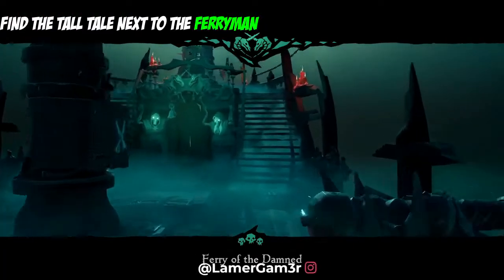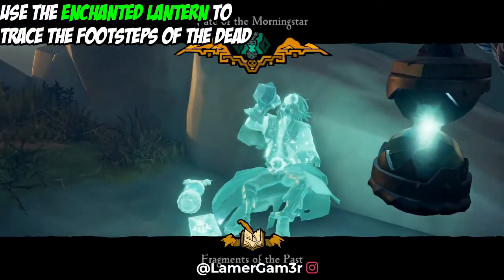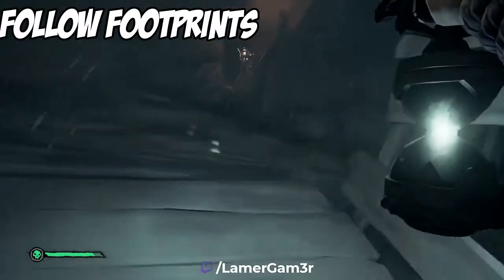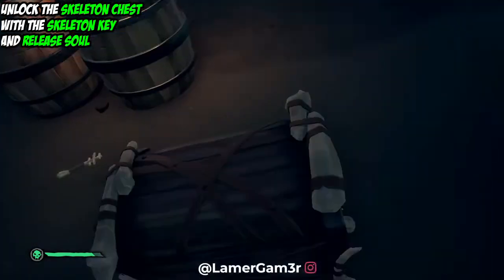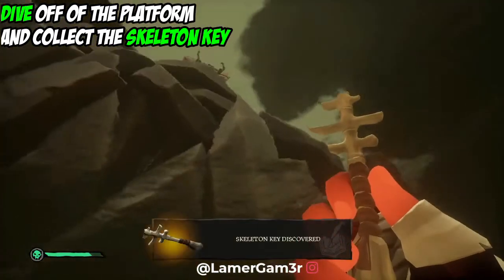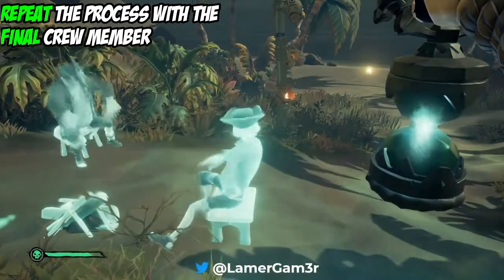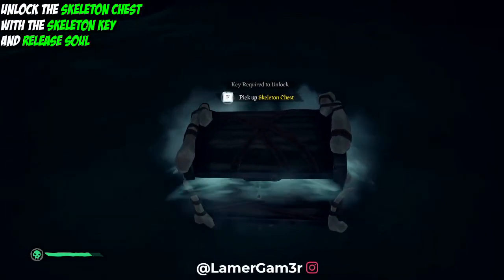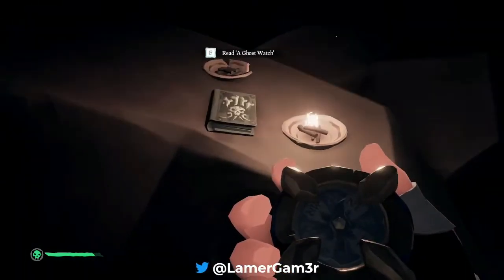Sea of Thieves - Fate of the Morningstar Tall Tale Walkthrough and All Journals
A Step by Step  Fate of the Morningstar Tall Tale from Sea of Thieves, this also shows in detail the location of each of the journals for this Tall Tale.

All Recorded live on my twitch stream which can be found

🎮 JOIN THE TEAMLAMER DISCORD 👍
Want to know more info from a walkthrough, have ideas on things I should do next, Then join the TeamLamer Discord by following this

🏴‍☠️ SEA OF THIEVES CREATOR CREW 🏴‍☠️
I am a member of the Sea of Thieves Creator Crew, come see more of my

❔❔ INFORMATION ❔❔

00:00 Tale Guide
13:00 Journal Locations

Possible Locations for the Enchanted Lantern 🏮
Kraken’s Fall (This Video)
Marauder’s Arch - The highest point under the tree

Possible Islands for the 3 Souls  👻👻👻
Old Faithful Isle (This Video)
Krakens Fall - Guide Below
Dingers Body - South West Side of the Island
Dingers Chest - Under Kraken Ribs on the North Beach
Dinger Key - Copy The Cannon's angle and search below the water

Captain Slates/Eli's Body - Middle Level of island to the South
Captain Slate/Eli's Key - Follow footsteps to the cliff edge and dive into water below, the key is here
Captain Slate/Eli's Chest - There is a map shown by the body but if you collect the key first, The Chest is east of the pool where you find the key by some trees.

Fontaine's Body - In the cove under the arch on the west of the island
Fontaine's Chest - On the north side of the cove
Fontaine's Key - South of the Body in a small alcove with a cage in it